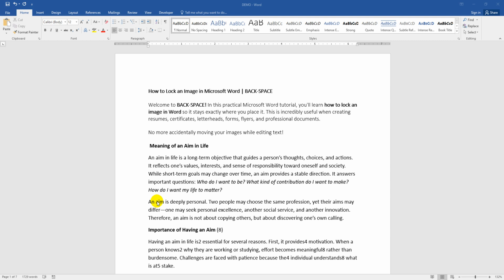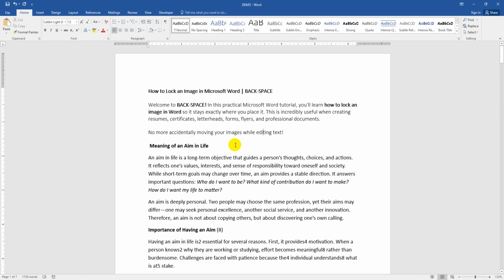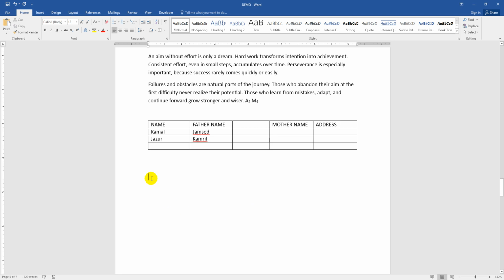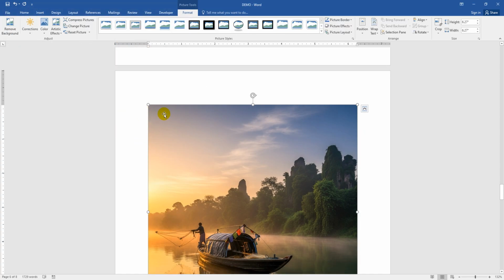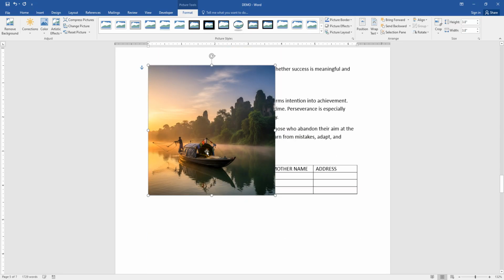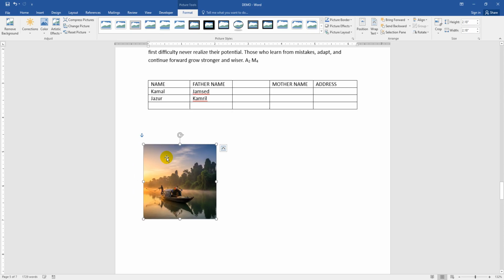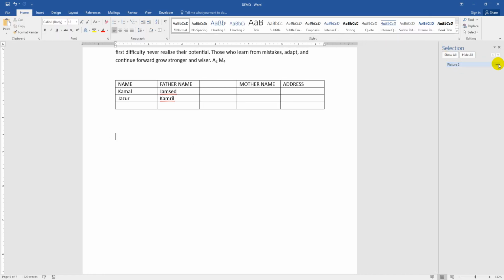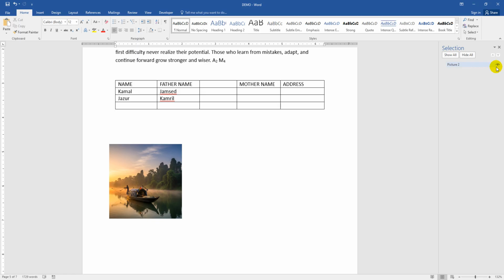How to lock a image in Word || BACK-SPACE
How to Lock an Image in Microsoft Word | BACK-SPACE

Welcome to BACK-SPACE! In this practical Microsoft Word tutorial, you'll learn how to lock an image in Word so it stays exactly where you place it. This is incredibly useful when creating resumes, certificates, letterheads, forms, flyers, and professional documents.

No more accidentally moving your images while editing text!

🟢 How to insert an image into Word
🟢 How to fix an image position on the page
🟢 How to prevent accidental movement
🟢 How to lock the image anchor
🟢 Best text wrapping settings
🟢 Professional document formatting tips

✨ Why Lock an Image?

✔️ Prevents accidental repositioning
✔️ Maintains professional layout
✔️ Perfect for templates and forms
✔️ Saves editing time

🚀 Step-by-Step Tutorial

🖼️ Insert your desired image

🖱️ Click the image to select it
📌 Click the Layout Options icon

🔄 Choose Fix Position on Page
✅ This prevents the image from moving with text.

⚙️ For extra security:

🖱️ Right-click the image
🎨 Select Size and Position
📍 Open the Position tab
🔒 Enable Lock Anchor

✨ Your image is now securely locked in place!

🎯 Perfect For

📜 Certificates
💼 Business documents
📝 Resumes and CVs
🏢 Company letterheads
🎨 Flyers and brochures

🔥 Use Behind Text for watermarks and backgrounds
🔥 Use In Front of Text for logos and graphics
🔥 Lock the anchor for maximum stability
🔥 Save as a template for repeated use

⚠️ Common Mistake

If your image still moves, make sure Move Object with Text is disabled. Word likes to keep things interesting.

💬 Support BACK-SPACE

🧠 Quick Quiz

❓ Which option keeps an image stationary?
A) Move with Text
B) Fix Position on Page
C) Tight
D) Square

✔️ Answer: B) Fix Position on Page

❓ What additional setting improves image locking?
A) Font Size
B) Lock Anchor
C) Track Changes
D) Page Break

✔️ Answer: B) Lock Anchor